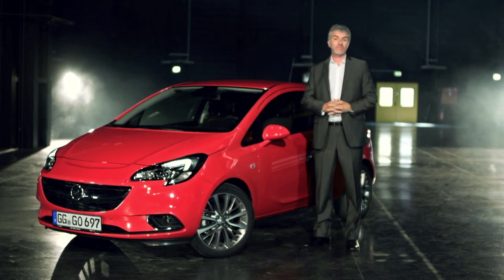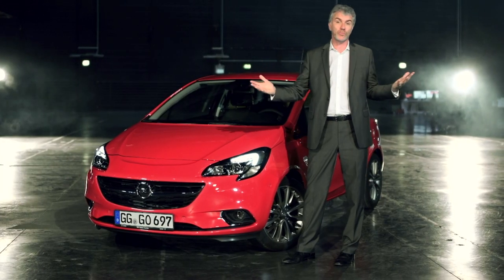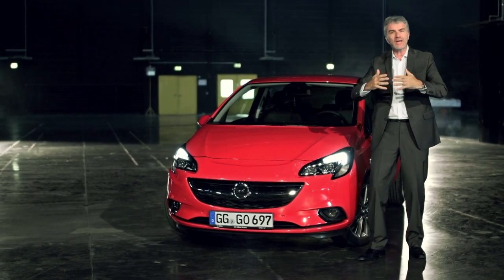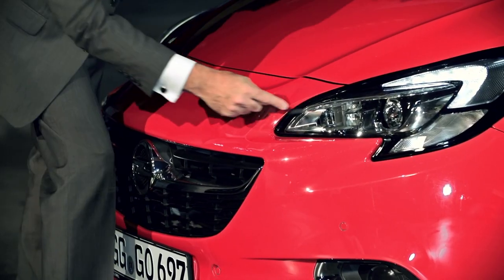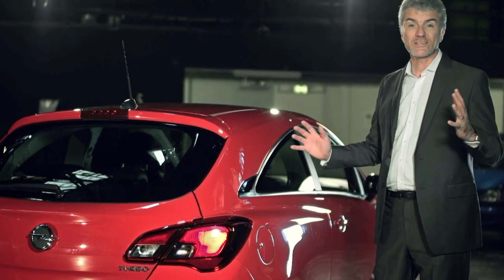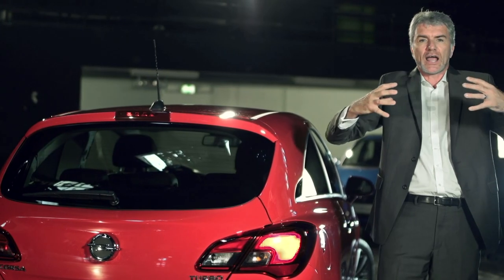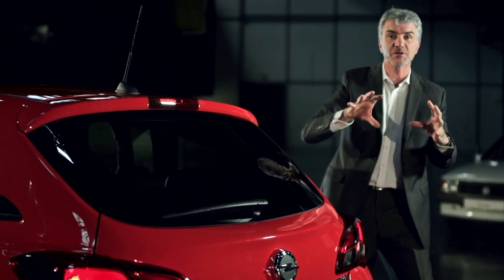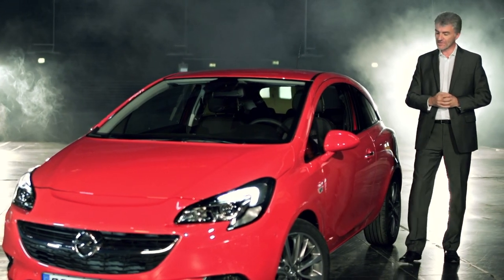Design Reveal - World Premiere of the new Opel Corsa | AutoMotoTV